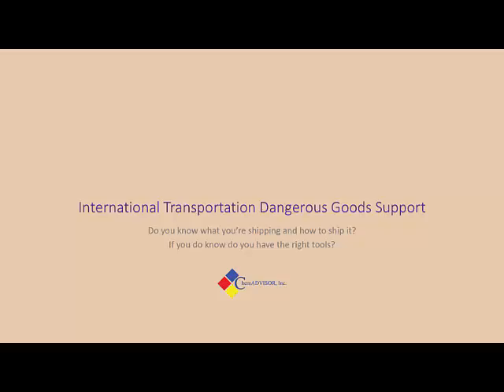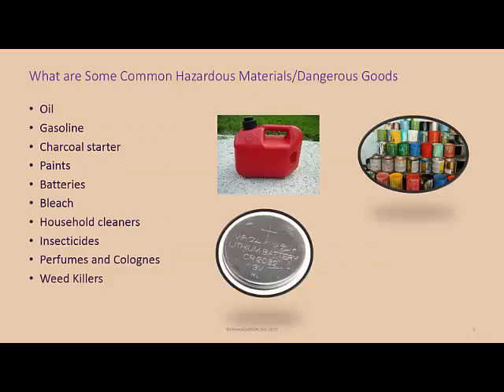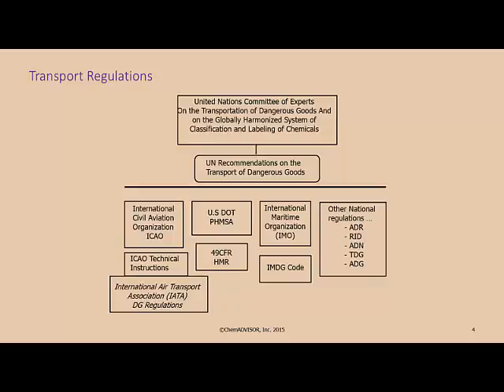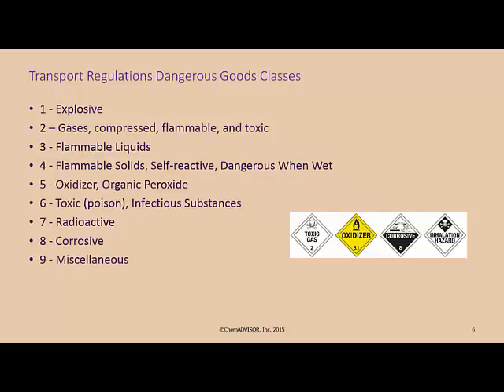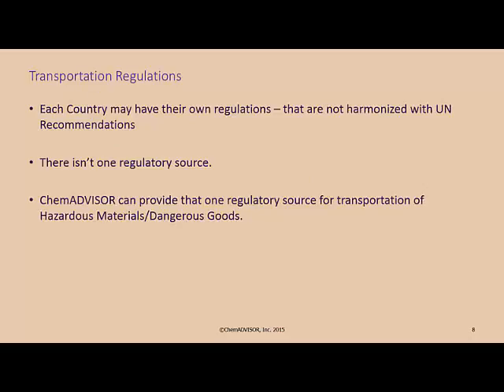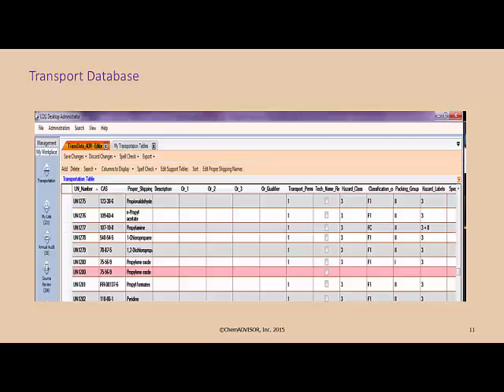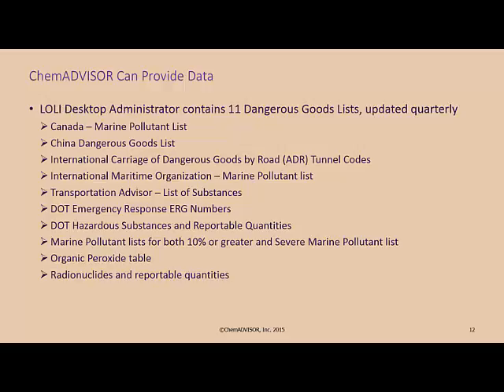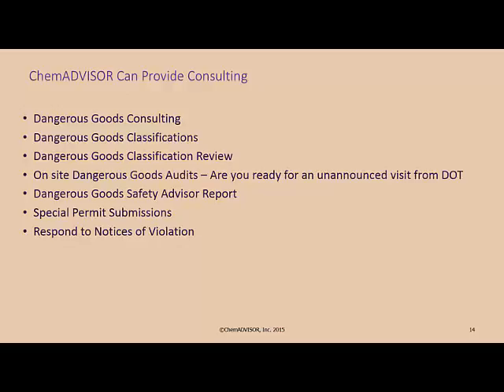International Transportation Dangerous Goods Support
Join ChemADVISOR's Steve Shulte for a discussion of the ways ChemADVISOR can support your  International Transportation Dangerous Goods requirements.  ChemADVISOR offers the LOLI and Transportation Database sand a variety of consulting services in this area.  Steve's presentation will help orient you to these offerings.